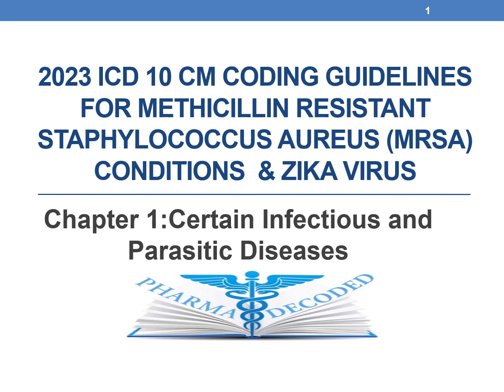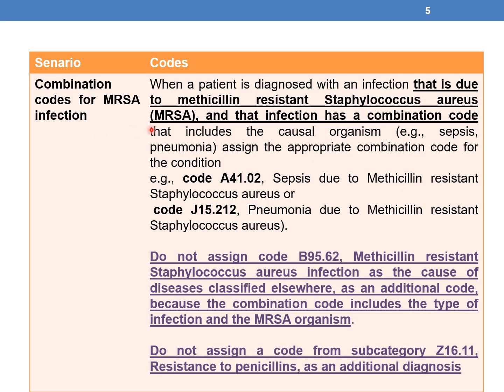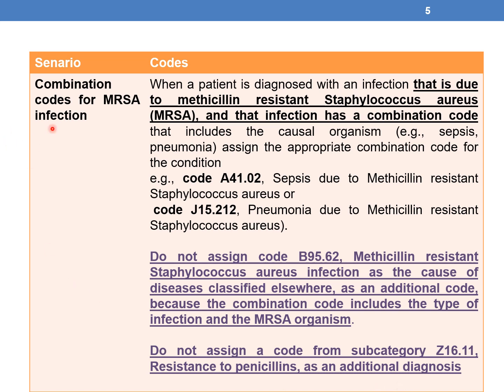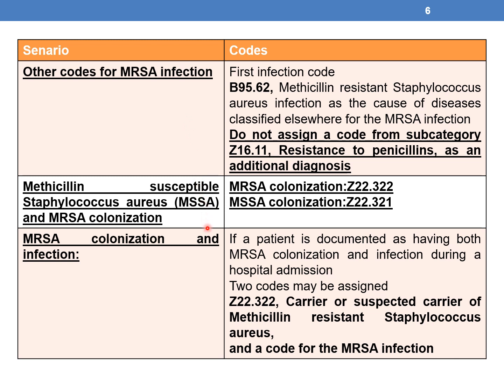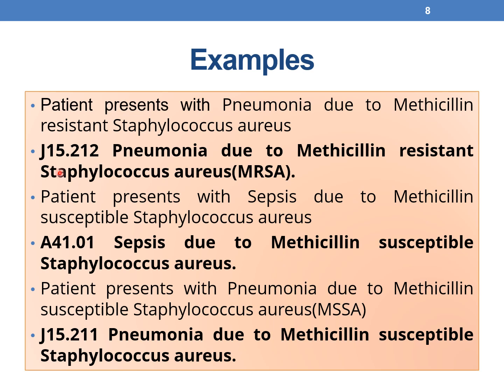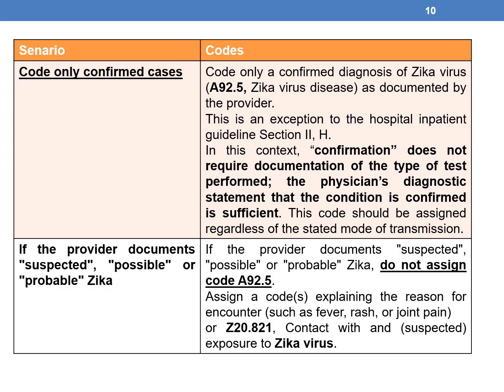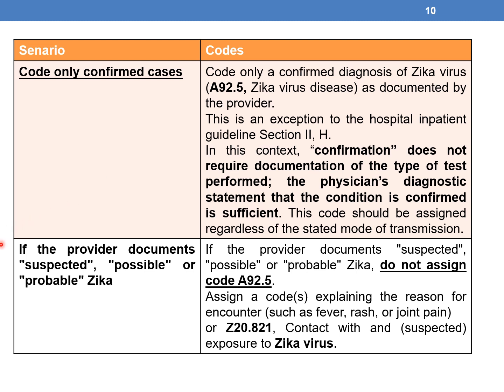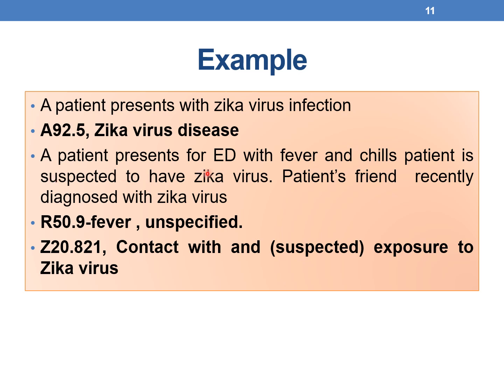2023 icd 10 cm coding guidelines for MRSA Conditions & ZIKA virus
2023 icd 10 cm coding guidelines for MRSA Conditions & ZIKA virus